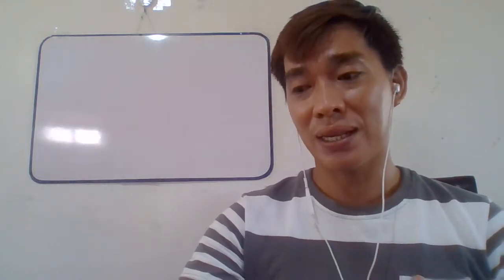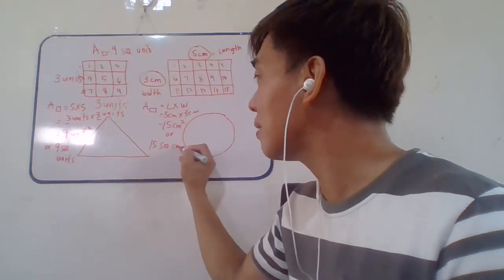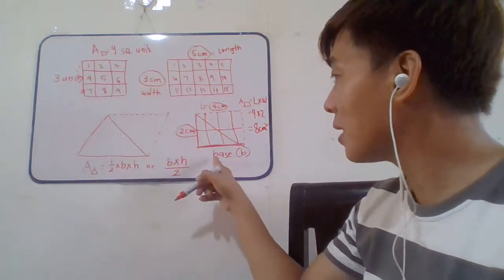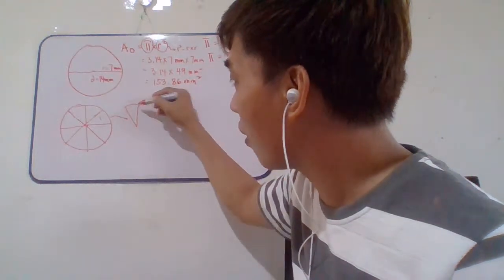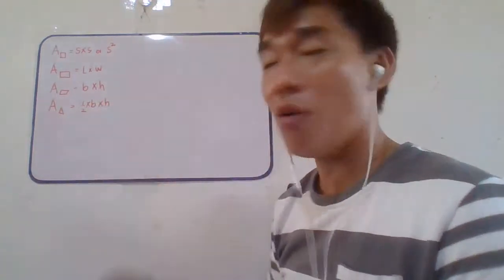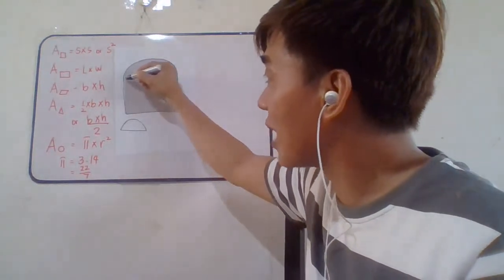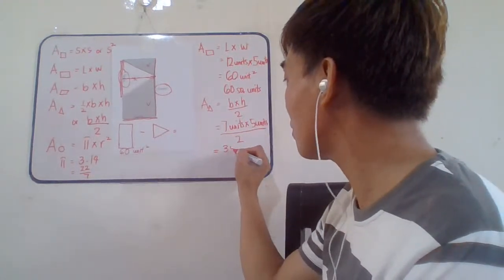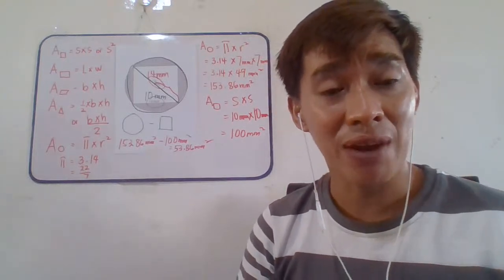Math 6: Area and Surface Area